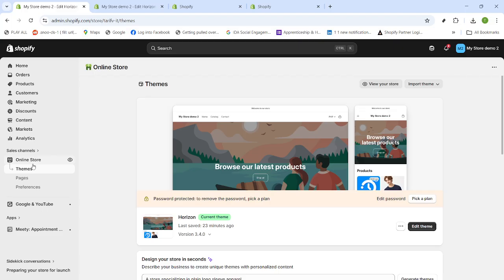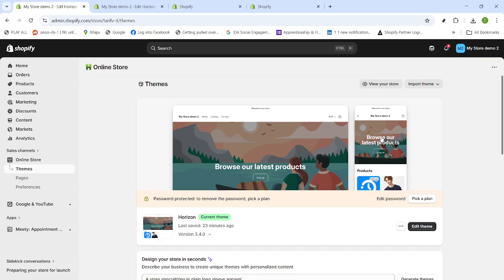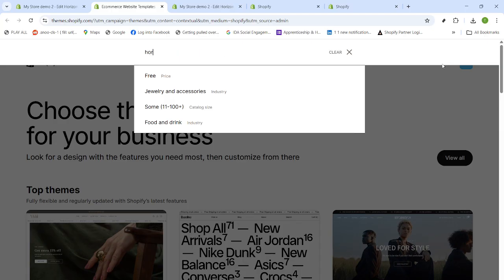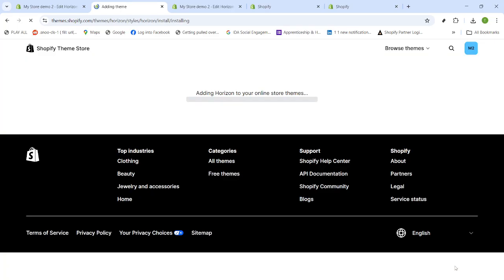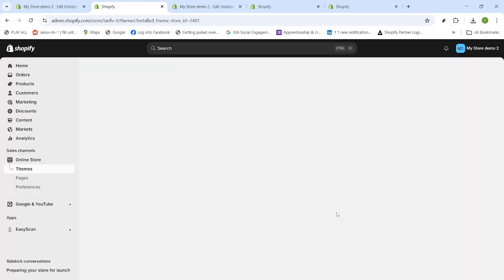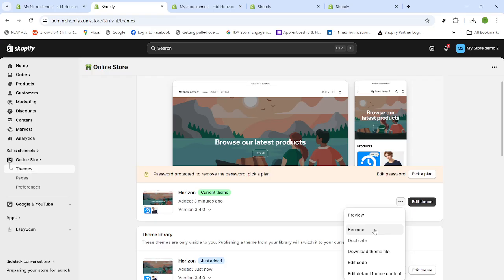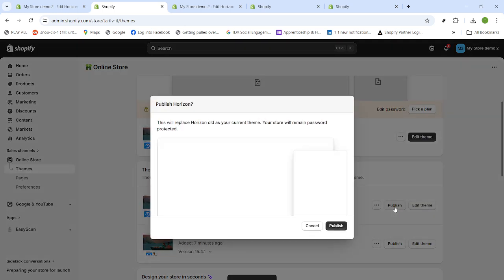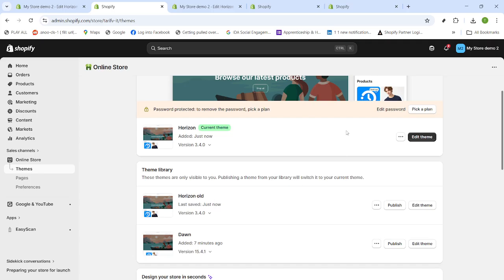How to Reset Shopify Theme Code Easy (Updated 2026)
In this video, we discuss how to reset Shopify theme code by adding a fresh copy and publishing it. You'll learn to restore your theme to default settings, effectively resetting the theme code without losing your previous version. We walk through accessing the Shopify Theme Store, adding a new copy of your theme, renaming the old one, and publishing the fresh version. This method is perfect for troubleshooting or starting clean while keeping your customizations safe.

00:00 Introduction
00:20 Accessing Shopify Theme Admin
00:40 Visiting the Theme Store
00:55 Searching for the Horizon Theme
01:09 Adding a New Theme Copy
01:38 New Theme in Theme Library
02:05 Publishing the New Theme
02:23 Important Customization Warning